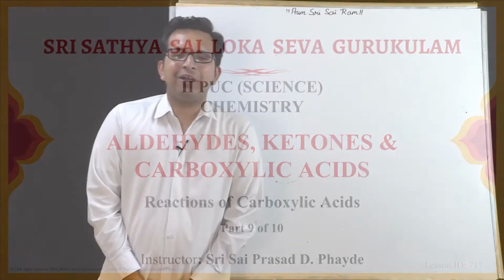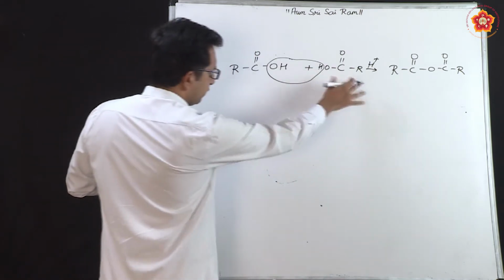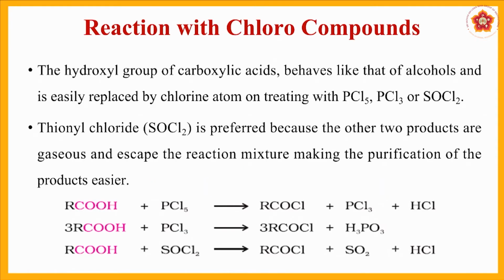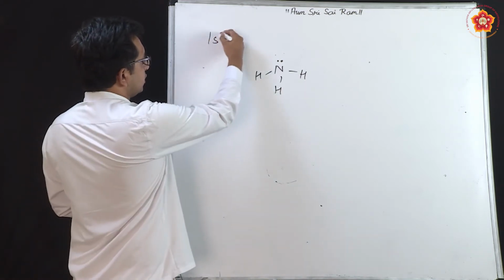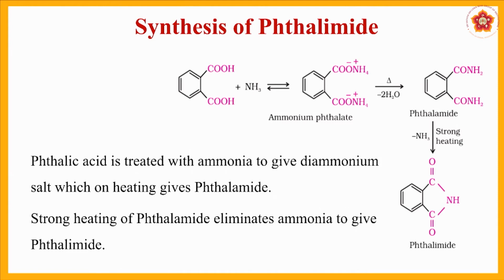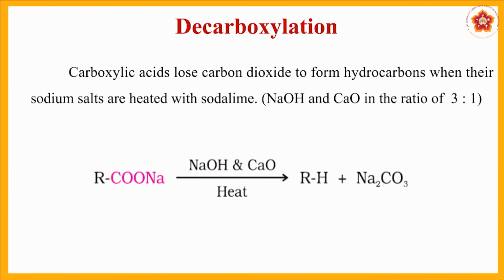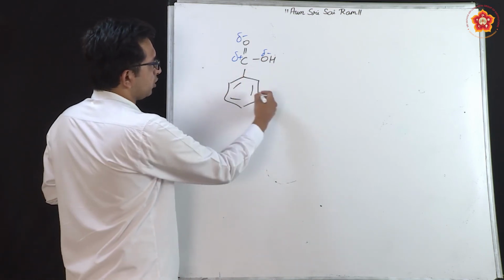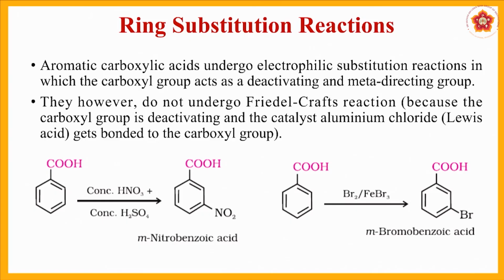II PUC|Science|Chemistry|Aldehydes, Ketones and Carboxylic Acids|Sri Sai Prasad|Part 9 of 10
Lesson ID: 717
Grade: II PUC
Stream: Science
Subject: Chemistry
Chapter Name: Aldehydes, Ketones and Carboxylic Acids
Topic Name: Reactions of Carboxylic Acids
Part 9 of 10

Contents of this video:
00:00 - Introduction about our Institution
00:25 - Commencement of Lesson
01:06 - Assignment answers for previous part
04:06 - Formation of Anhydride
06:30 - Esterification
08:30 - Reaction with Chloro Compounds
13:15 - Reaction with Ammonia
15:40 - Synthesis of Phthalimide
18:48 - Reduction of Carboxylic Acids
21:44 - Decarboxylation
22:08 - HVZ Reaction
24:27 - Ring Substitution Reactions